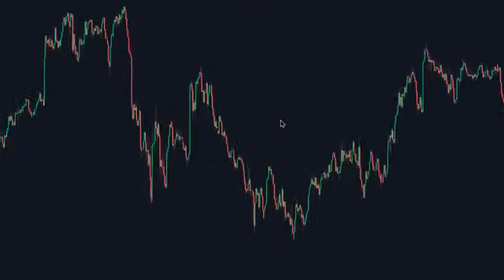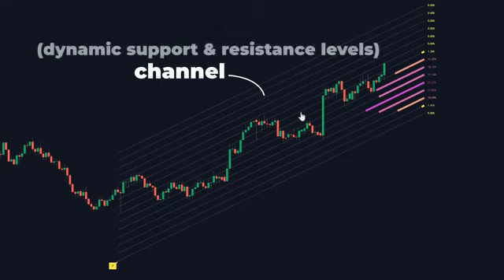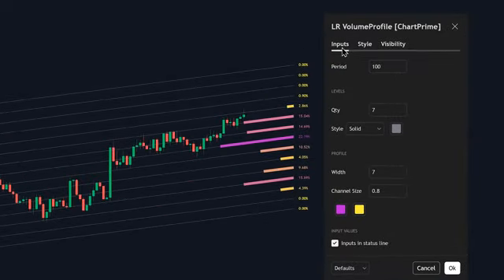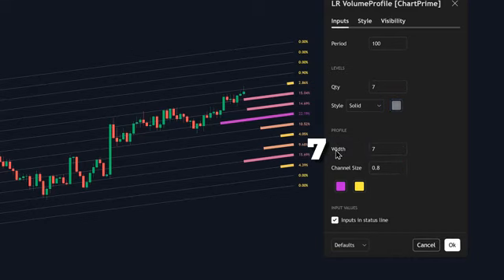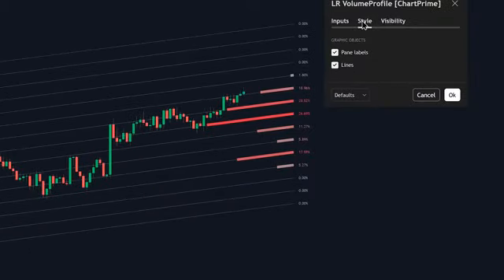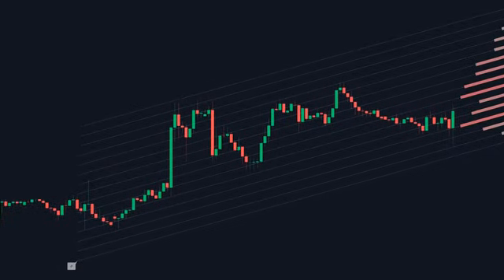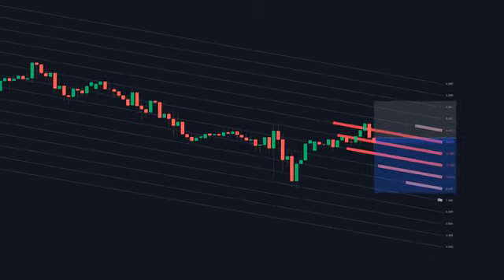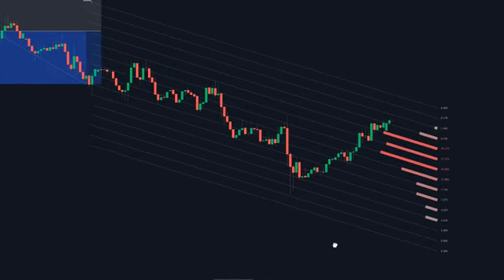"Secret Strategy to Make Profits in War-Time Markets | High ROI Trading Explained"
In this powerful video, we reveal a secret trading strategy that thrives during geopolitical tensions and war-time market conditions. Learn how to profit from major global events and turn volatility into opportunity with this proven method used by pro traders in both the forex and crypto markets.

Whether you're a beginner or experienced trader, this strategy is built to deliver consistent results in uncertain times. Don't miss this opportunity to level up your trading skills and stay ahead of the market!

What You’ll Learn:

War-time stock market behavior

Best indicators and entry points

Live chart examples and strategy breakdown

Timestamps:
0:00 - Intro
1:12 - Why War Impacts Markets
3:45 - Strategy Breakdown
6:20 - Chart Example (Live Trade)
9:00 - Risk Management
11:15 - Final Tips & Conclusion